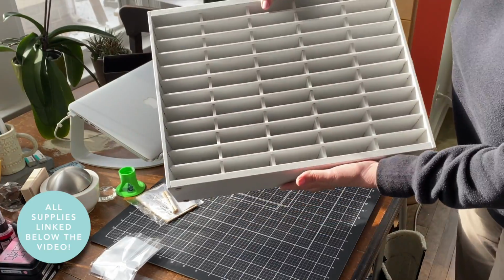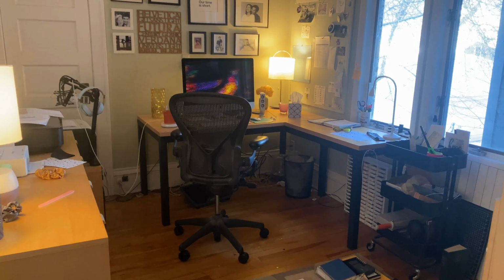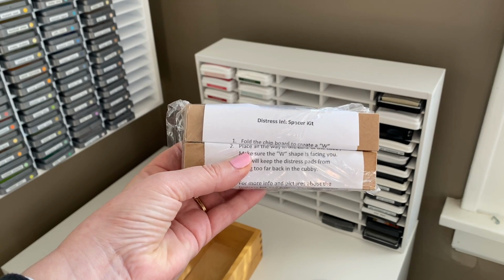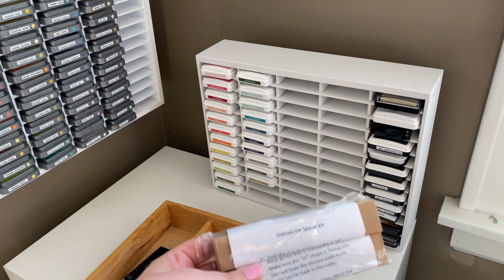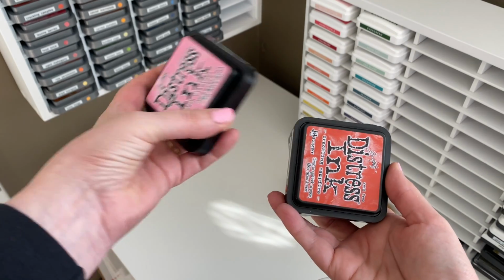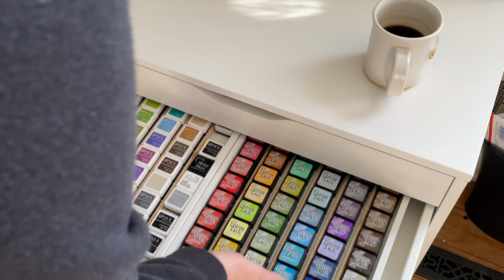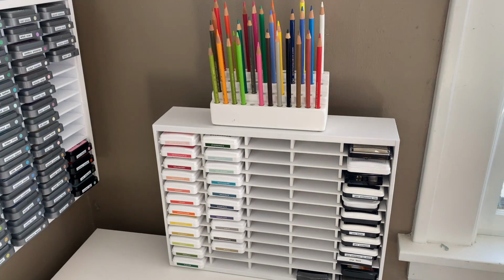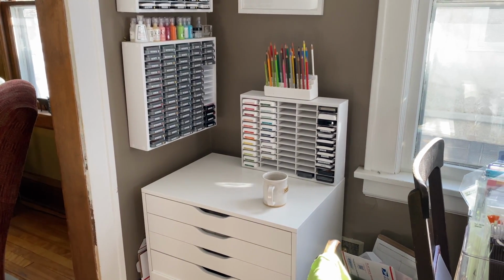Ink Pad Storage Updates for my Dining Room Craft Space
I craft in my dining room. I have since 2003 and I keep adding organizational pieces to help me work efficiently. But the reality is, my space is a work in progress! Today's video shares me setting up a new ink shelf, a change of mind as to how to do it, and questionable hair... but it's all good. Here's to all of you crafters who carve out small spaces in which to create. I feel you.

Also, I use Organize More ink holders and their Distress Ink spacers so I don't have to dig back into the organizer to pull out the inks. I'll show you how to set up the spacers. Kind of.

To see a few more shots of my craft/dining room, and get some more details on my space and why I don't just craft in my office, stop by my blog

• Distress Oxides at Simon Says Stamp!

• Twelve South Curve for MacBooks and Laptops